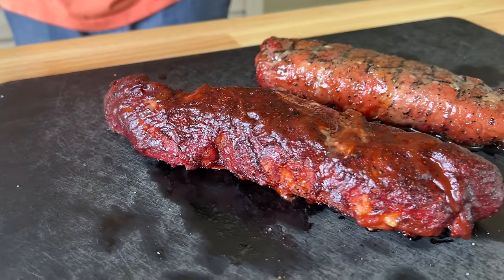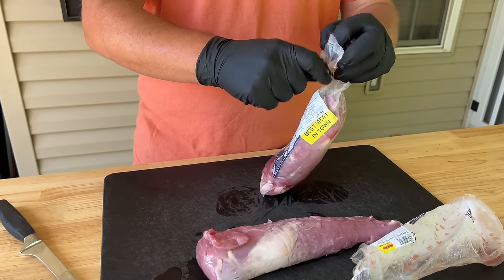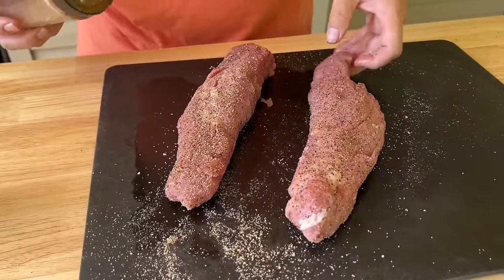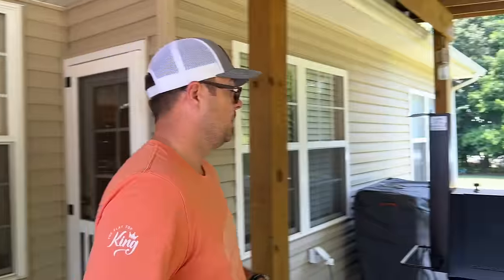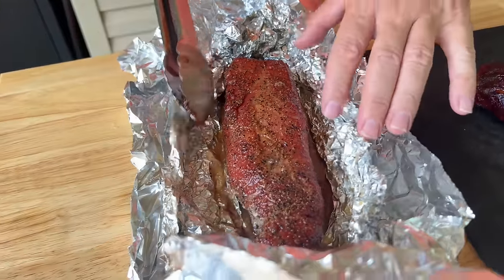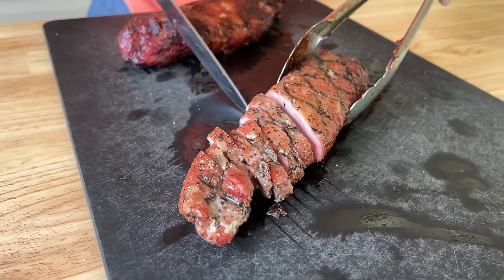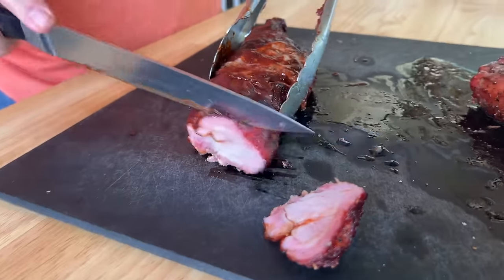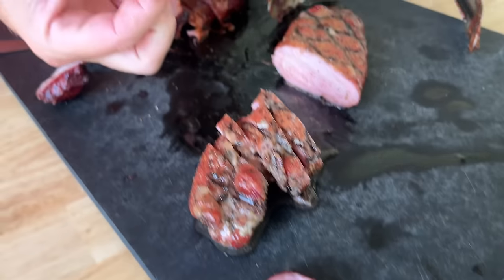Smoked PORK TENDERLOIN on the Pellet Grill - BUT Cooked LIKE RIBS! New to Me Method that’s SO GOOD!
This was my first time making smoked pork tenderloin on the grill, and smoking it all the way through versus smoking then searing.  And I’m only making my pork tenderloin on the pellet grill this way from now on!  We did two different kinds of smoked pork tenderloin - one regular barbecue style basted with bbq sauce, and one like ribs with brown sugar, butter, and honey like the idea of a rack of ribs.

Both of these pellet grilled pork tenderloins were amazing, and the whole family loved them!  Hope you enjoy!

@lonestargrillz pelletgrill pork bbq smoked

- [x] Seasonings:
SMASH THAT, SHAKE THAT, QUE THAT
Sure Shot Sid’s Gunpowder Seasoning
Cavender's All Purpose Greek Seasoning
Pit Boss Southwest BBQ

- [x] KNIVES I USE:
HENCKELS Four Star Santoku Knife
HENCKELS Four Star 7in Filet Knife
VICTORINOX 6in BONING KNIFE

- [x] Things Needed for the GRILL:
ThermPro Wireless TP27
Butcher Paper Roll
Black Latex Gloves
KitchenAid Ribbed Soft Silic one Oven Mitt
Weber Burger Press
Weber Charcoal Chimney
HD 10’ Tortilla Press

- [x] APPLIANCES
Breville Smart Oven Air Fryer Pro
KitchenAid Artisan Series 5 Quart